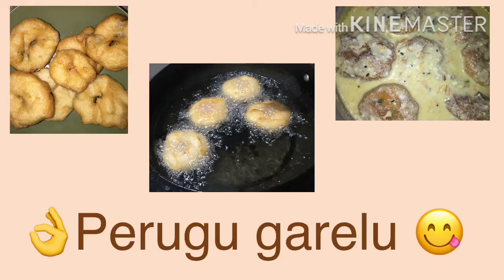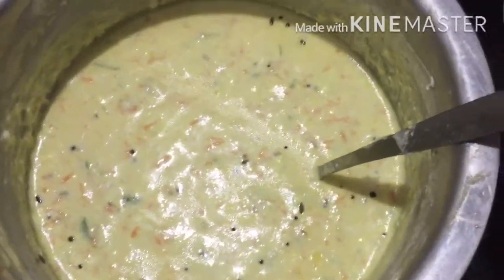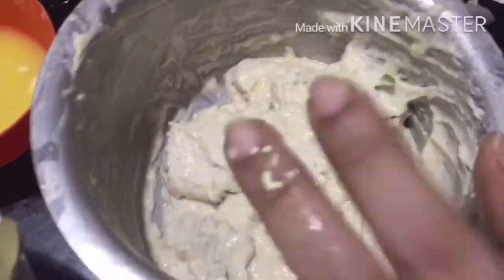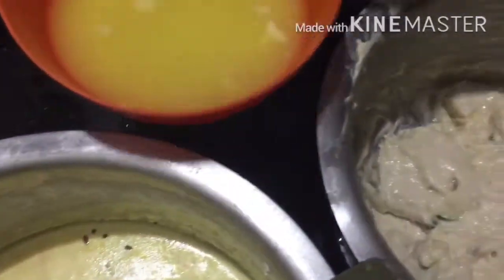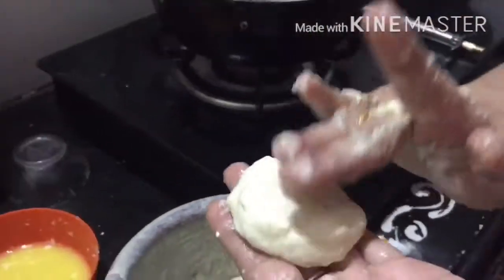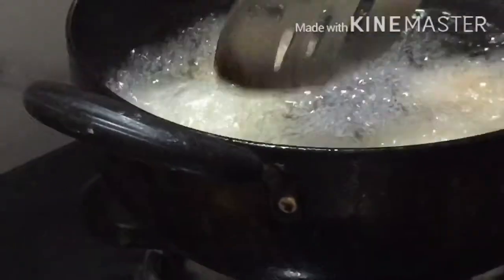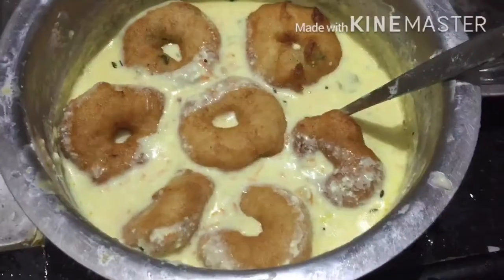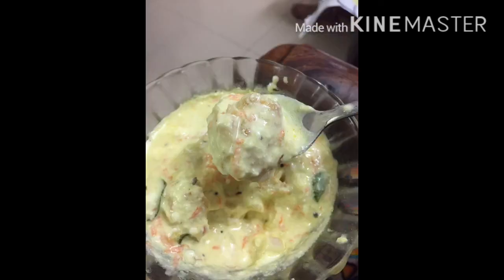Cook with Anu @ perugu garelu👌😋